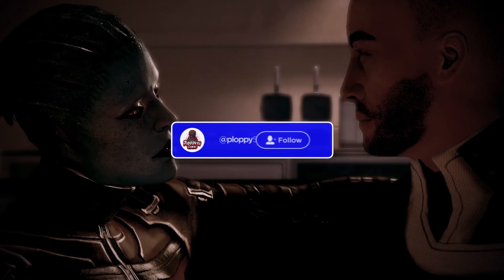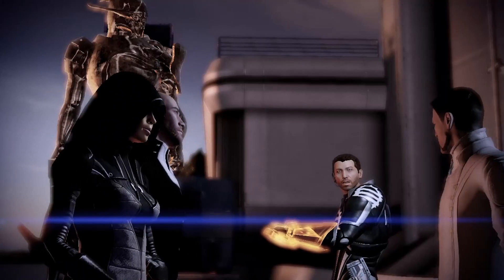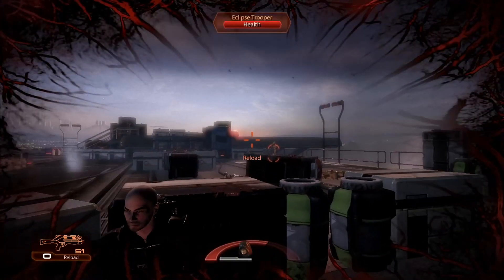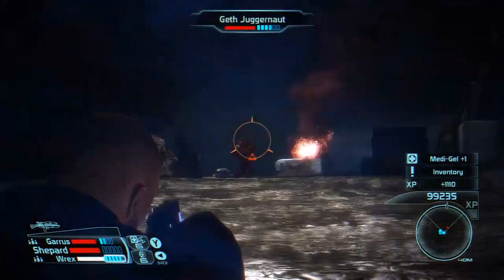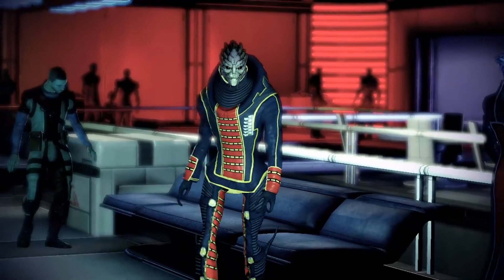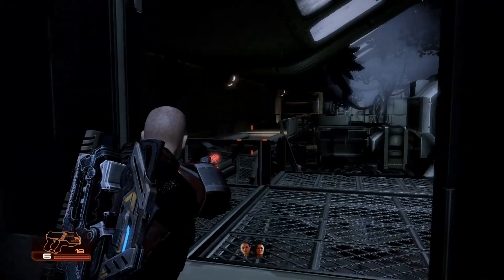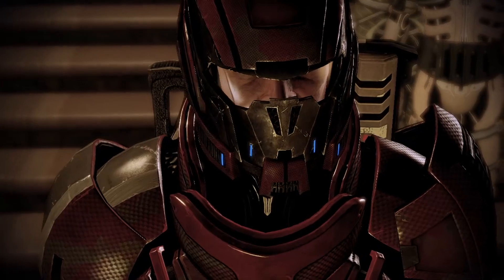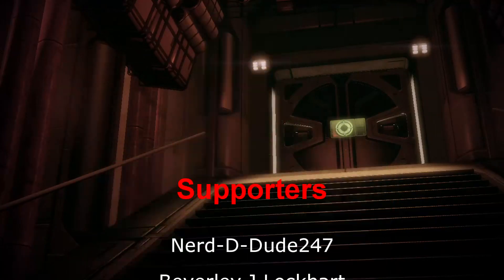Top 5 Mass Effect 2 Loyalty Missions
Mass Effect 2 has some great loyalty missions, in this video ive picked out my top 5 and the reasons why. Whats your favourite loyalty mission? is it in this list?

Chapters:

00:00 Start Here
00:37 Kasumi
02:27 Legion
04:08 Garrus
05:28 Jack
07:06 Tali

Merch!!

Content Creator?